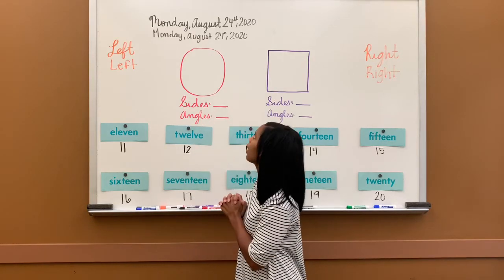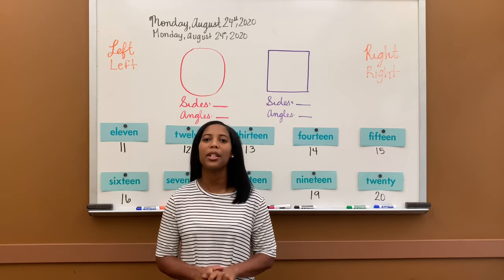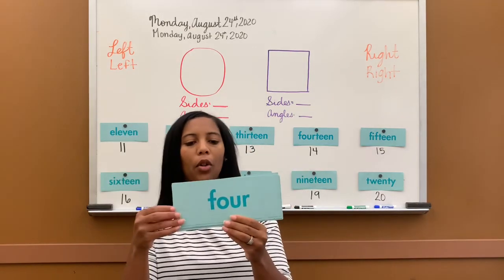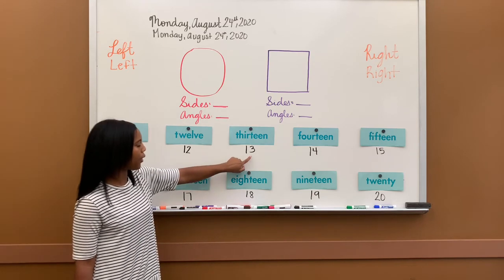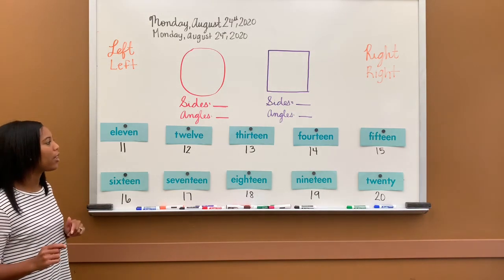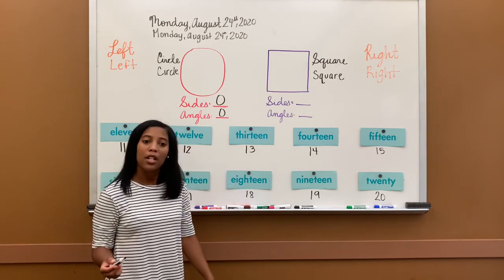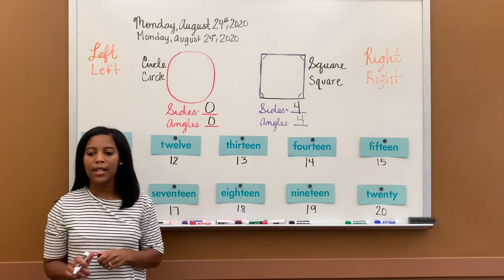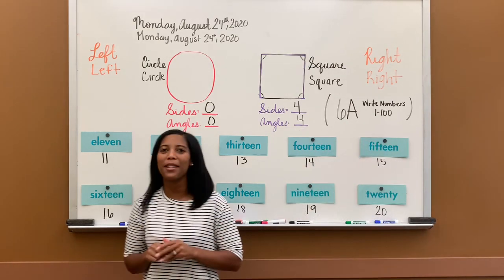Math Lesson 6